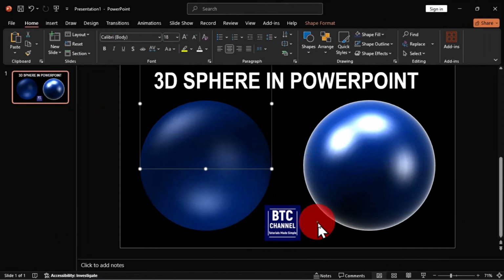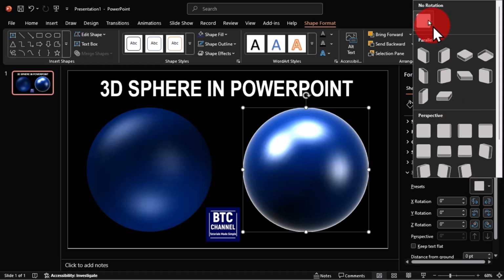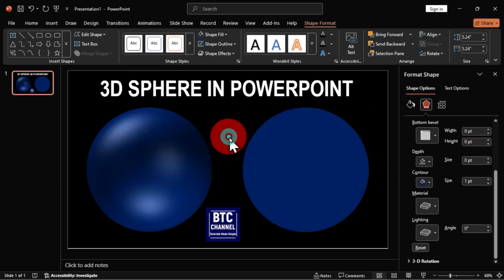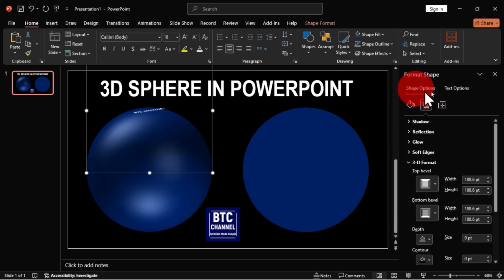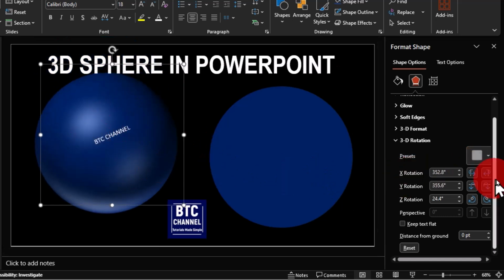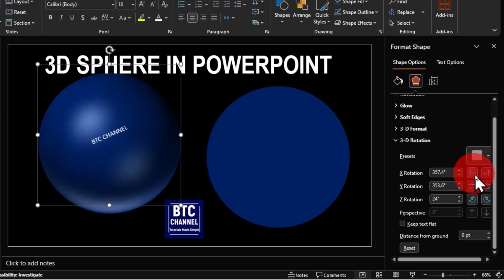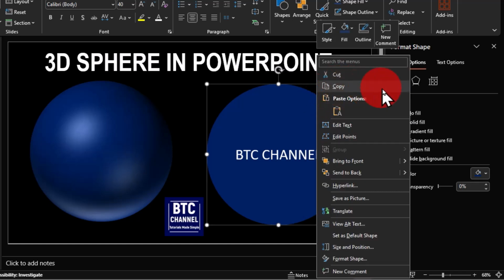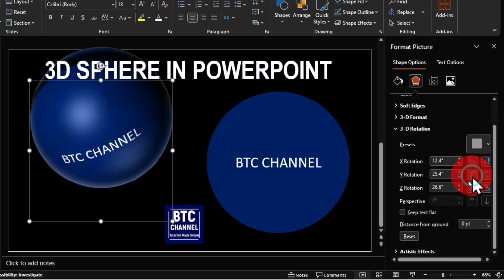PowerPoint Secrets: 3D Sphere Text Effects You Need to Know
An attractive 3D sphere text effect is revealed, transforming ordinary PowerPoint shapes into captivating visual experiences.

In this video, we will learn the secrets and techniques to create stunning sphere text effects with Microsoft PowerPoint capabilities that will amaze you and your audience.